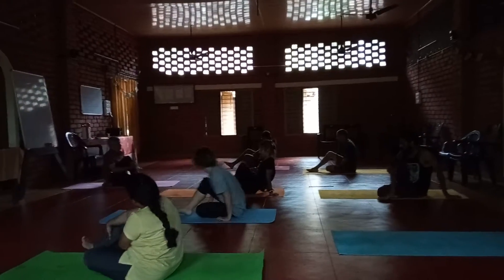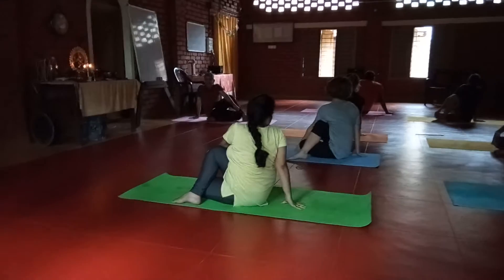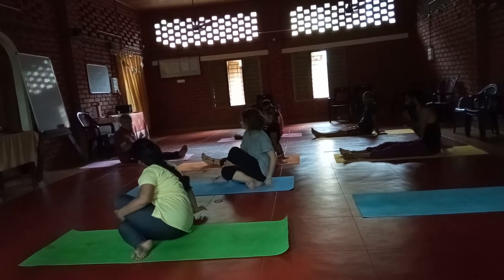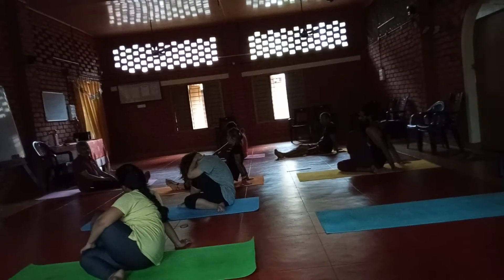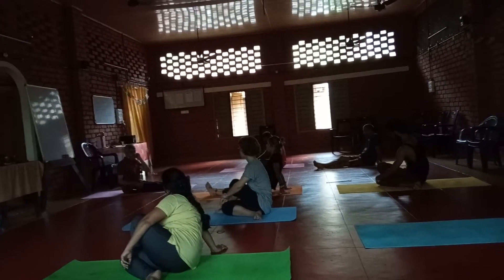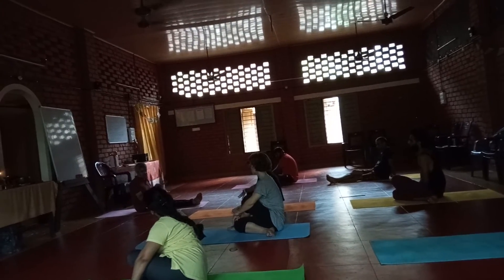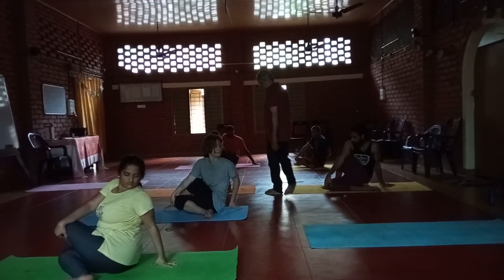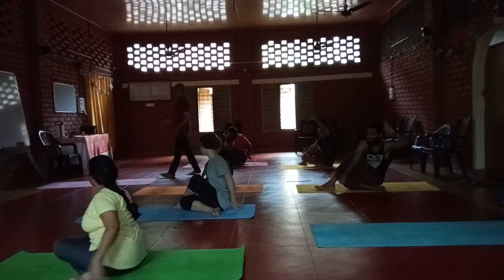Santhi Yoga B(1)